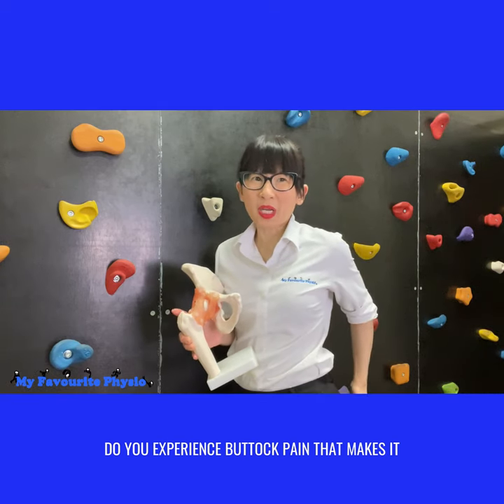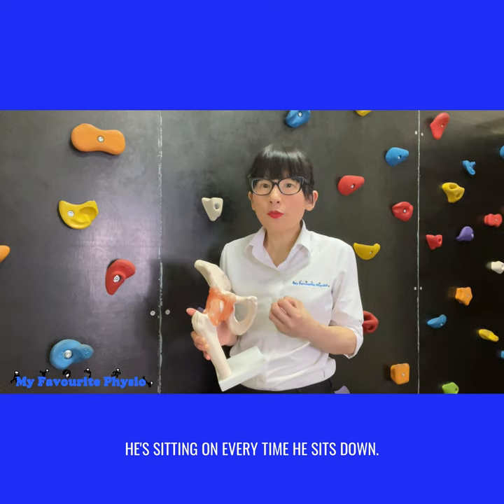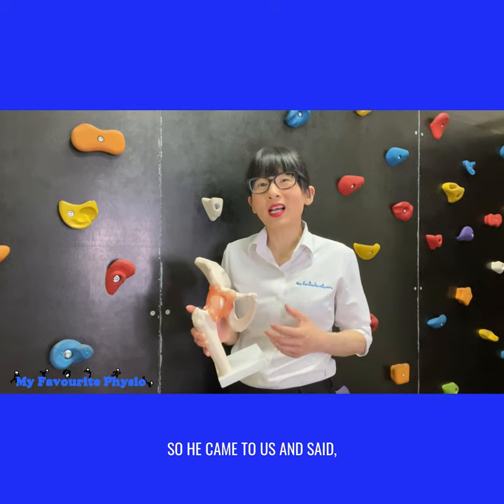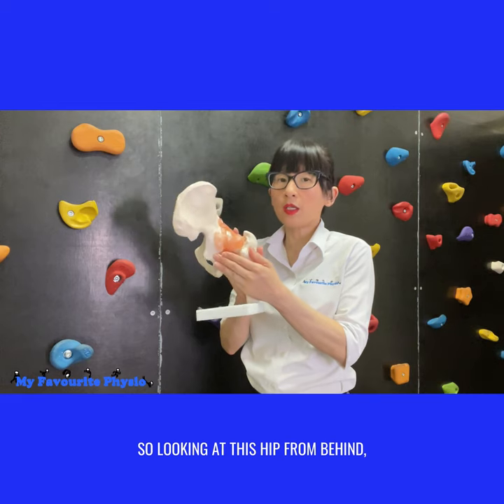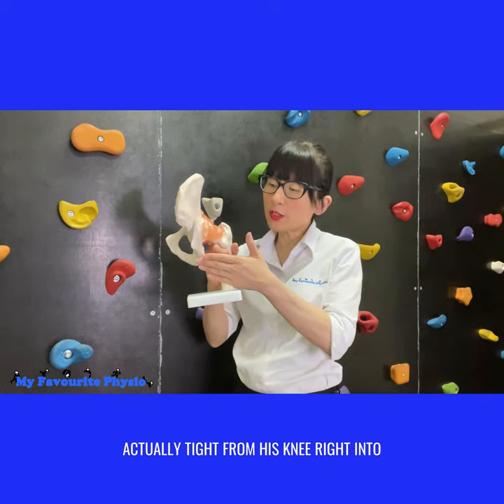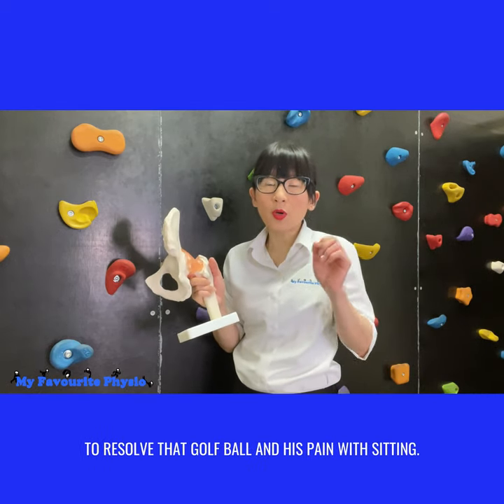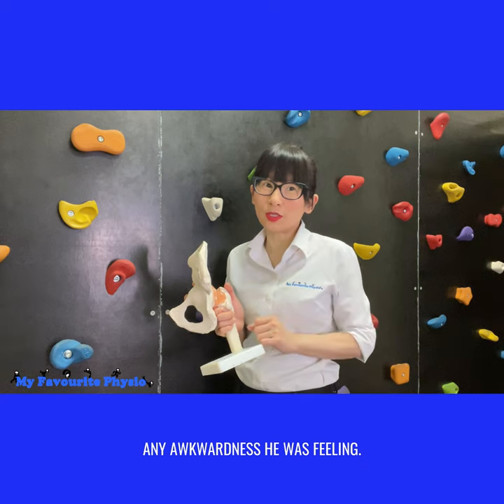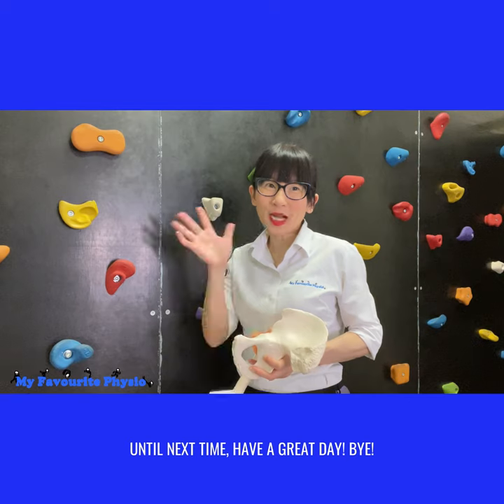🥴Experiencing buttock pain that feels like you are sitting on a golf ball 😳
Done all sorts of scans and there’s no “golf ball” lumps or cysts to be found 😬

Check Out The Video below👇👇👇
To see Neesha, our Expert Physiotherapist 🤓 share a Success Story of how we helped a gentleman overcome his buttock muscle pain to become pain free and get back to active living! 🤗

If you have persistent hip pain or buttock muscle pain and would like help to overcome it to get back to active living, ring My Favourite Physio 📱on to speak to one of our Expert Physiotherapists 🤓to find out how we can help you or PM us on facebook or Instagram.